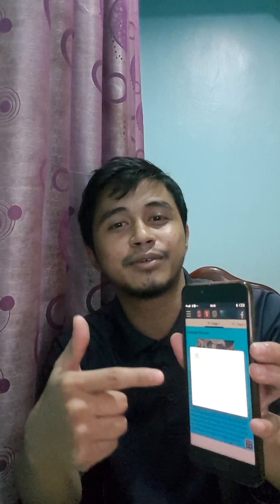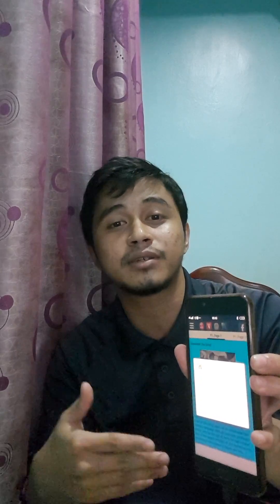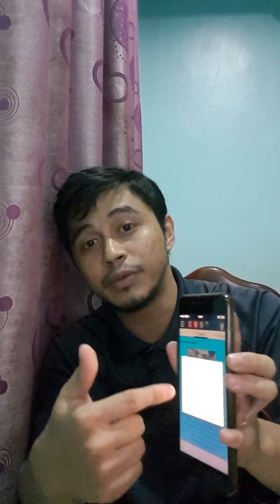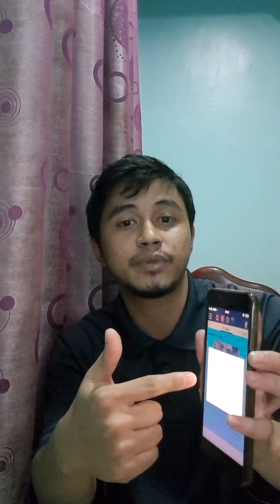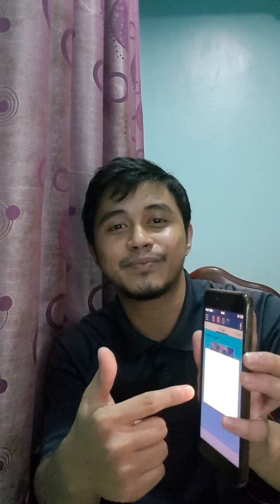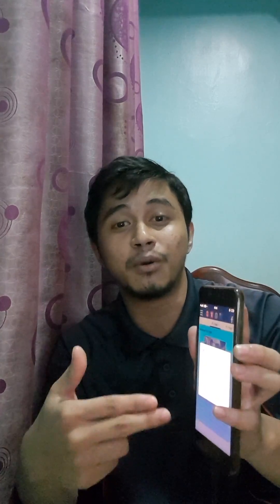Tutorial HistoryIsFun how to use the app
1.First open the app
2.Click top left button (menu button-three bar ≡  ) to change language
3.Click on A word button to change colour of app
4.To support my development click on no ads button to remove the ads